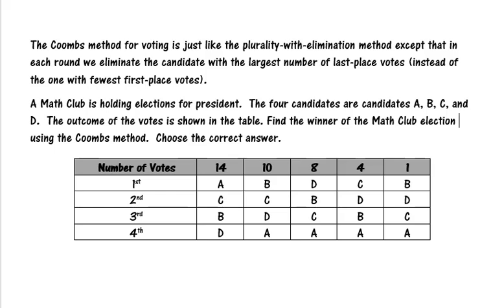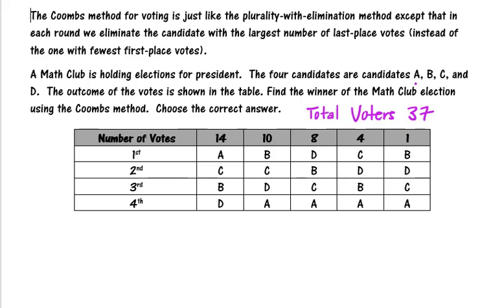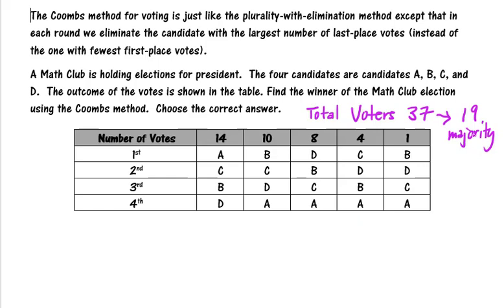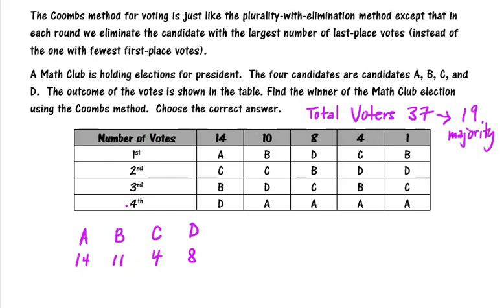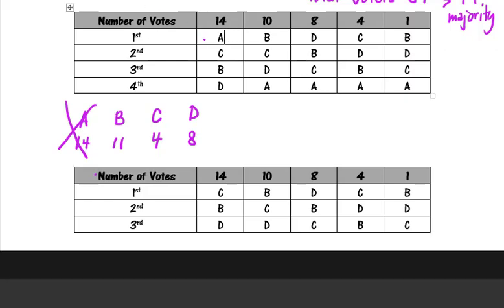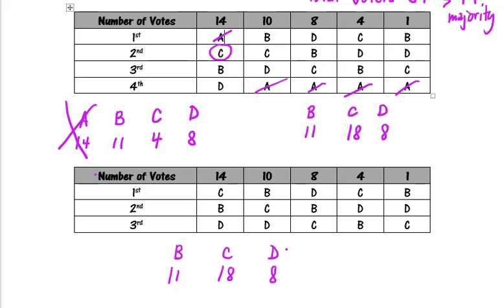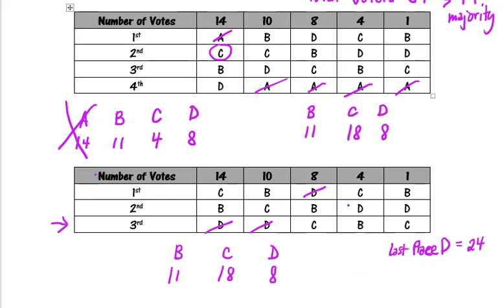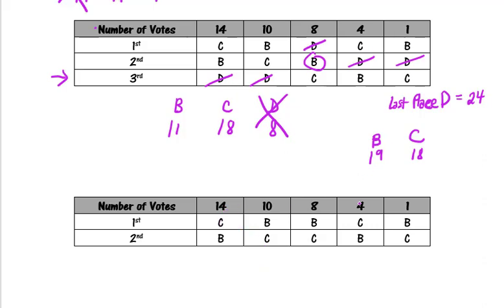Coombs Method of Voting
An example of how to use preference ballots to determine the winner of an election using the Coombs Method.